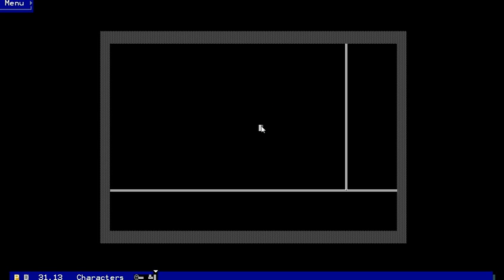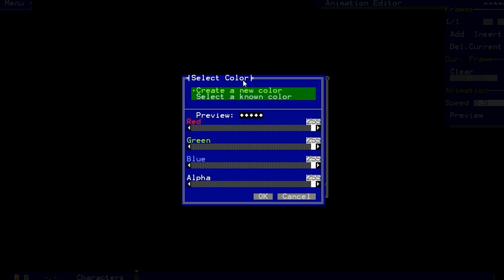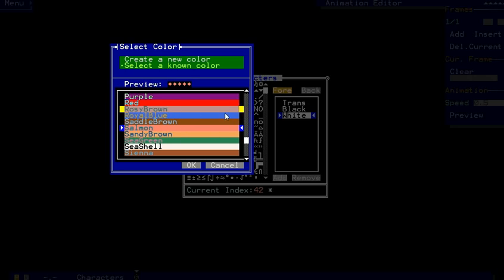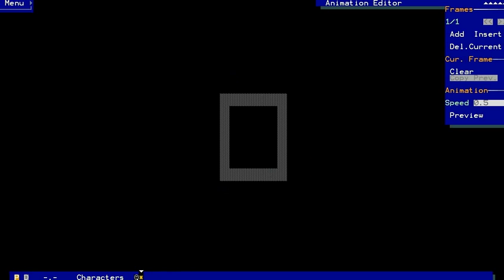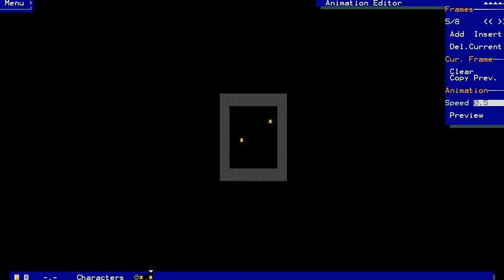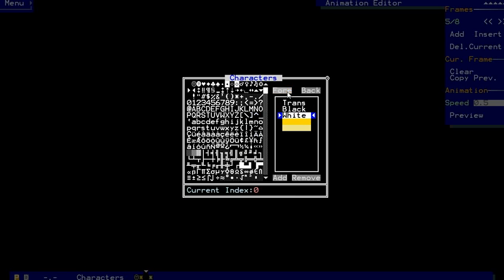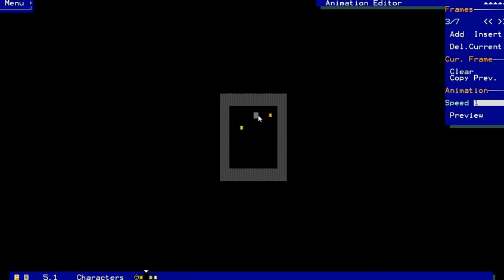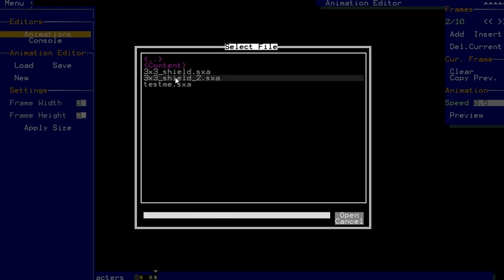XNA SadConsole - Ascii Engine - Screen Builder 2 - Animation Editor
This is a preview of the screen builder I've been wirting with my console engine. This allows you to edit consoles and animations for entities, a new feature of the engine.

This video demonstrates some of the components of the Animation editor.

To download the latest copy of the engine (for your own games) and a copy of the screen editor,